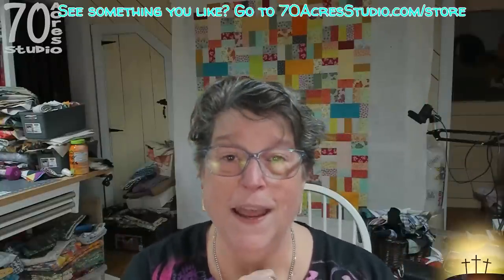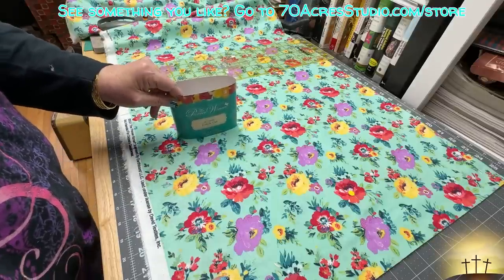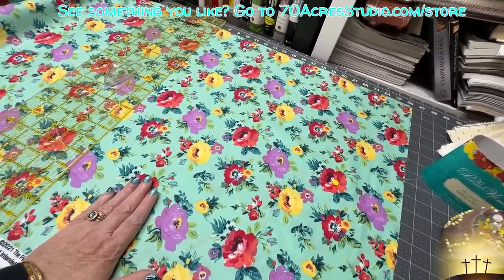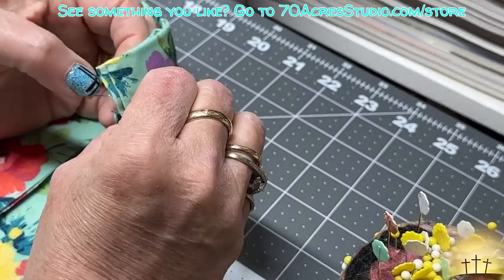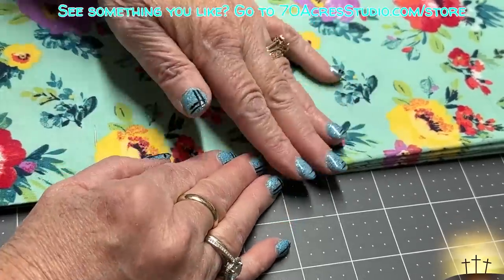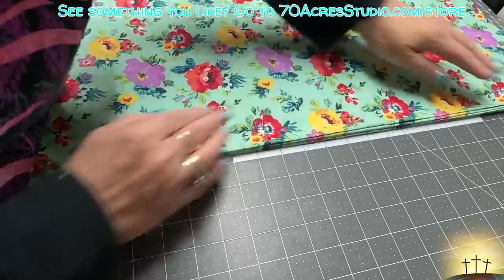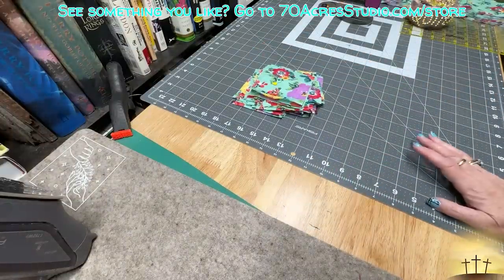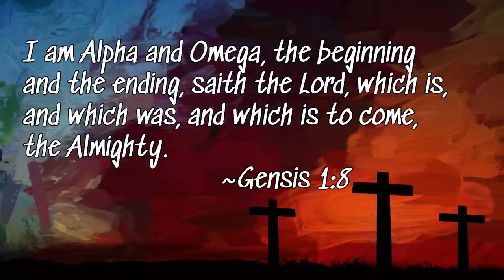4 Patch Kaleidoscope! FUN & EASY! Part 1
PART 1. This Fun, Easy quilt is a blast! If you can sew a 4-patch, you can make this kaleidoscope quilt!

Links to supplies I use frequently:

4-pak Diamond storage containers
1" silicone brush
2" silicone brush
1" Black Masking Tape 60yards
100 Hinges for altered books

Like my work? Check my Website for original & digital items as well as collectibles, scrap packs, wallpaper packs & painty paper packs